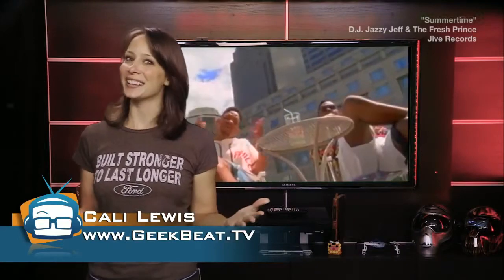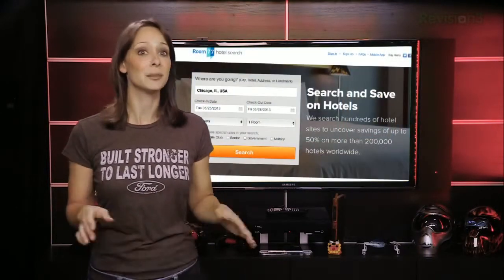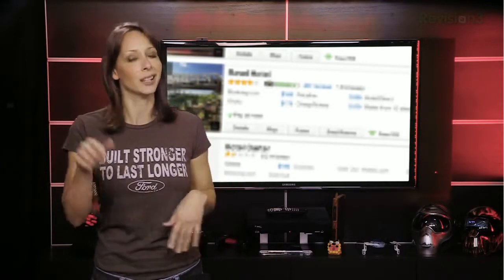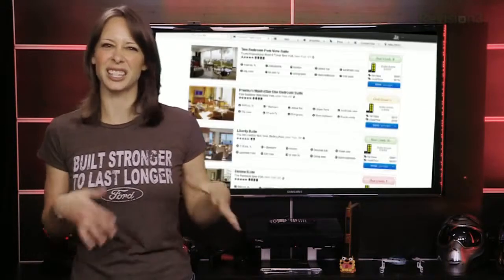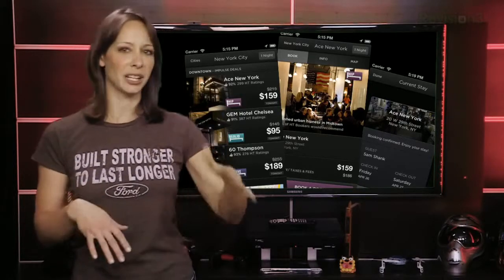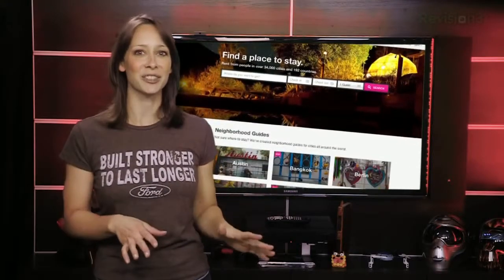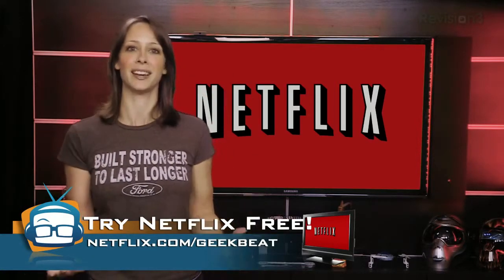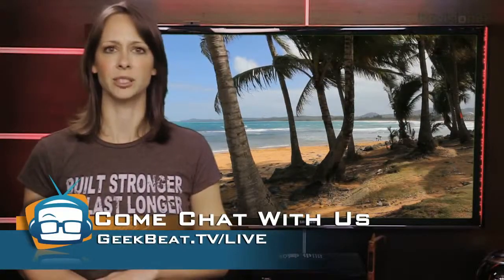Geek Beat Archives How to Get the Best Online Deals at Hotels